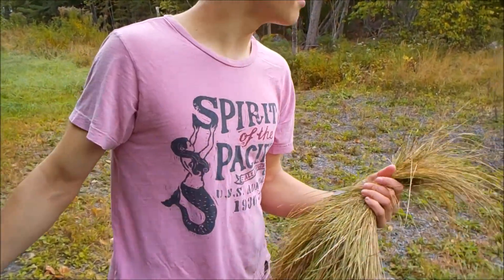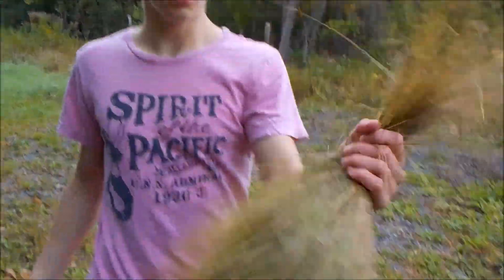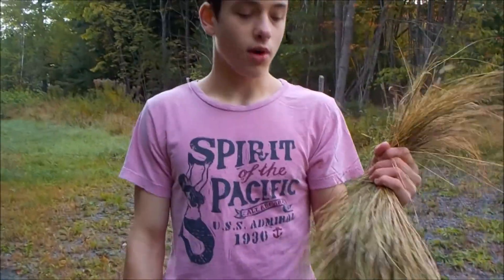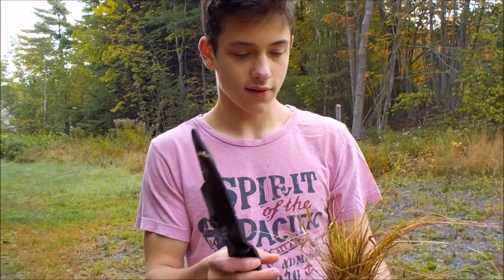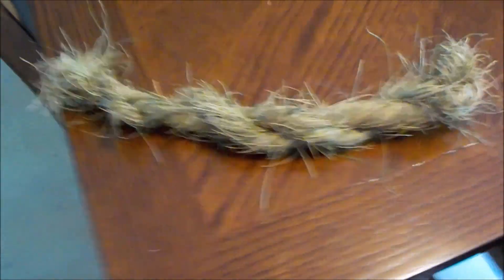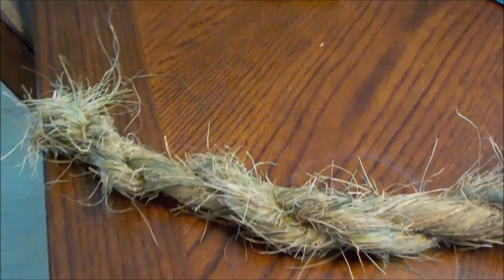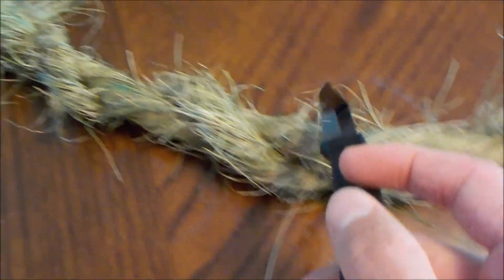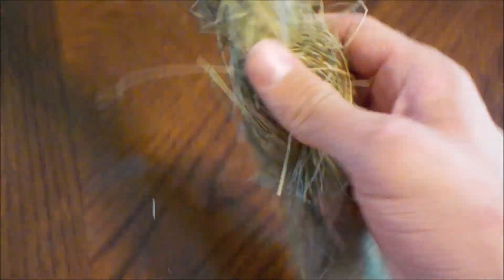How to make grass rope out in the wilderness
I didn't manage to make tar but I probably will at some point